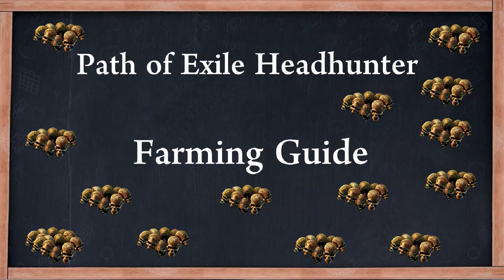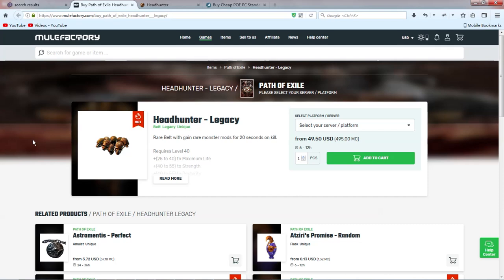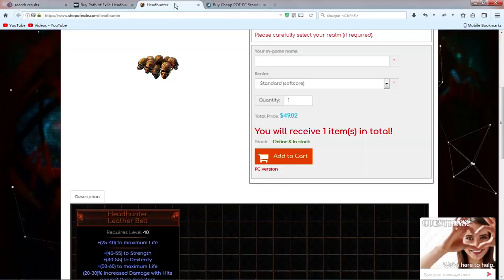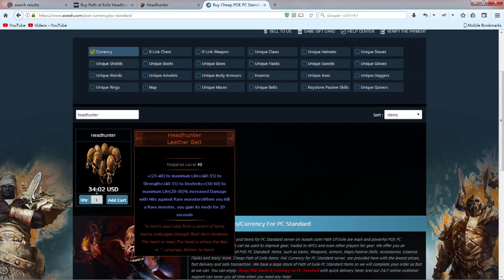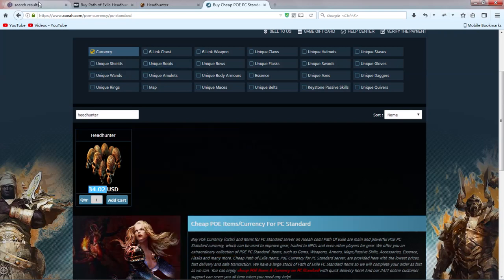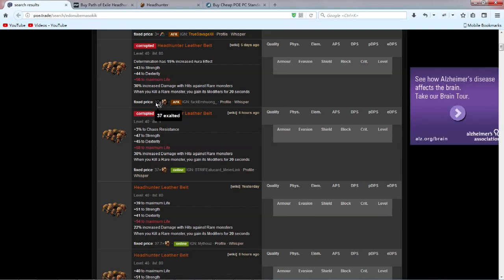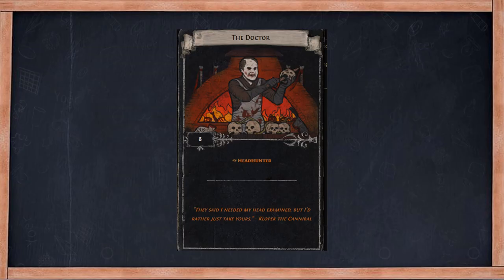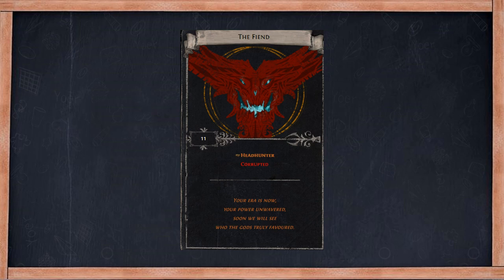PoE Headhunter Leather Belt Farming, Item Level, Drop Chance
PoE Headhunter Item Level: 40. Headhunter Leather Belt Farming:

1. Exchange Exalted orb to Headhunter
Currently, The Headhunter price is 35 USD.
But, you can use 38x exalted orb or other poe currency exchange to 1x Headhunter in poe.trade.
The exalted orb price is 0.55 USD. So, you can get Headhunter by 20.9 USD.

2. Path of Exile Headhunter Divination Cards
A set of 8 “The Doctor” will exchange 1 “Headhunter”
A set of 11 “The Fiend” will exchange 1 “Headhunter”

3. Clear Map & Add Drop Chance
You need to add Zana's Nemesis mod (requires level 7 Zana, costs 1 exalt) to any map using Zana's map device. Then go into that map and chance away.
You can take 30 leather belts and chances in per portal, and with 4 tabs of belts you have 288, so you need to make 10 trips, which would require two maps and thus a 2 ex overhead.
In short, 2 ex, level 7 Zana, any 2 maps and enough chances.